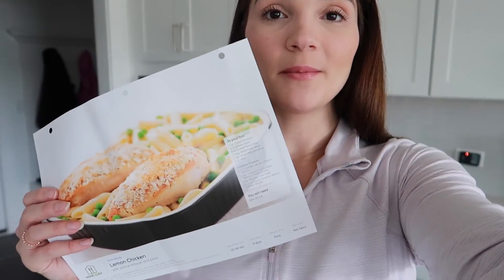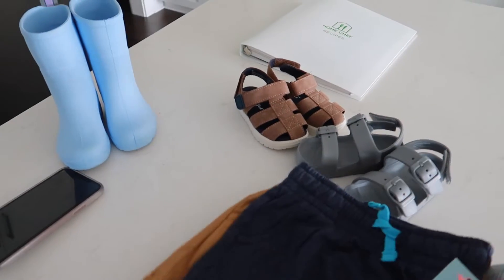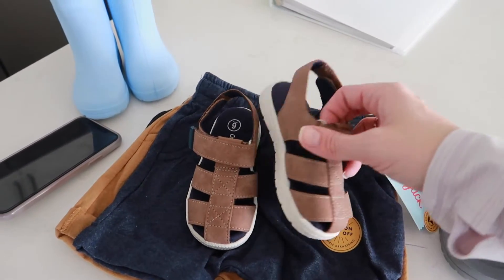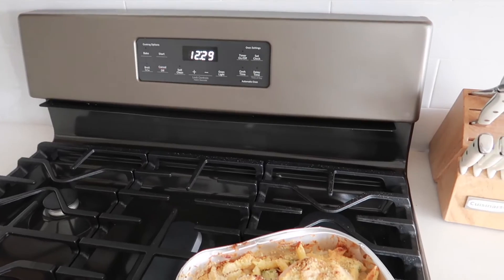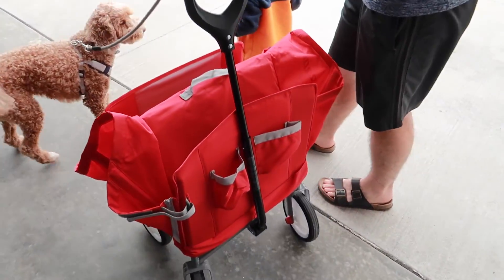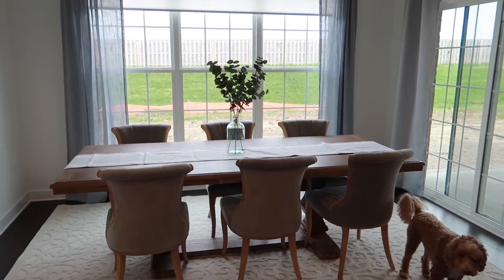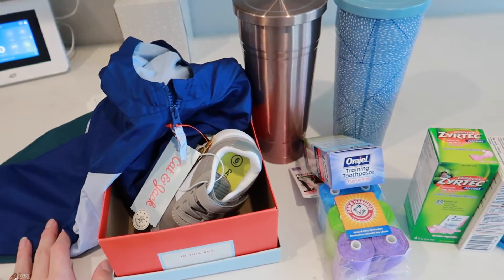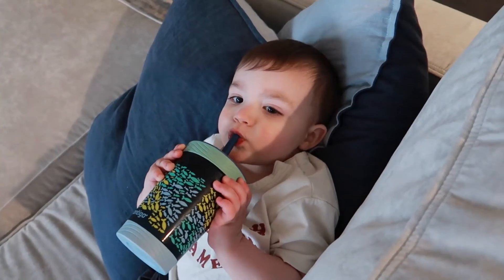GETTING OUTSIDE + HAUL | A DAY IN THE LIFE| Brooklyn Maldonado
Home Chef is now offering 50% off your first box and 10% off of every single box after that to First Responders, Doctors, Nurses, etc. through ID.me. There is no code needed just click this and verify employment through the website!

BROOKLYN- brooklyn.maldonado
DAVID- davidkmaldonado

Emmett's Highchair
Emmett's Baby Monitor

OTHER MENTIONS IN TODAY’S VIDEO

Just a little background about us, I work full-time during the week as a Hedge Fund Accountant and use my spare time on the weekends to pick up the camera and share our lives. My husband David works nights as a Registered Nurse and he is also in Nurse Practitioner school! Our son Emmett was born on November 3, 2018 and we have loved every moment of becoming parents! We also have a sweet fur baby Cooper (a 3 year old mini-golden doodle) that we love like a human!